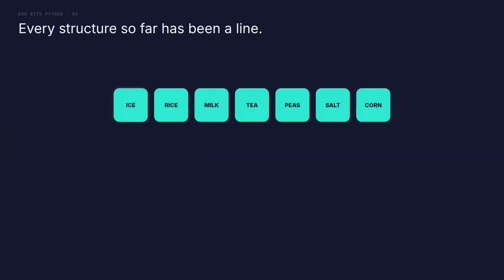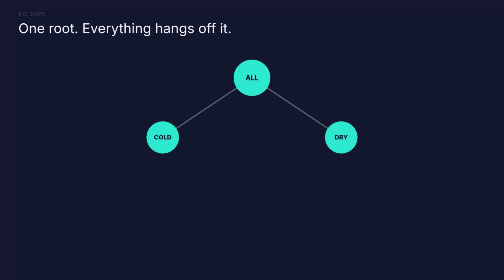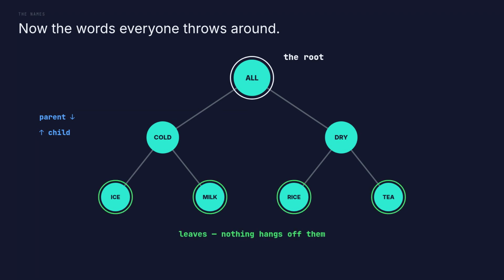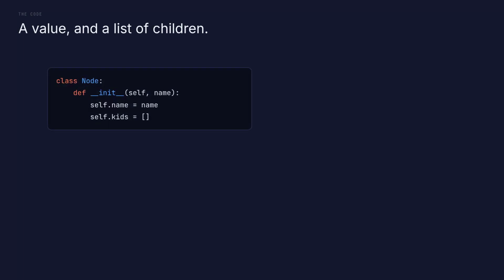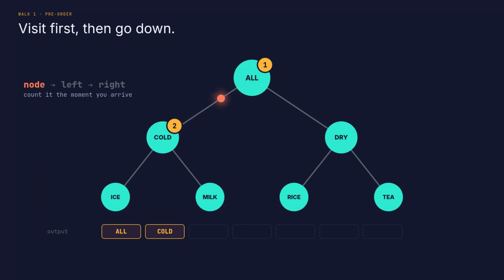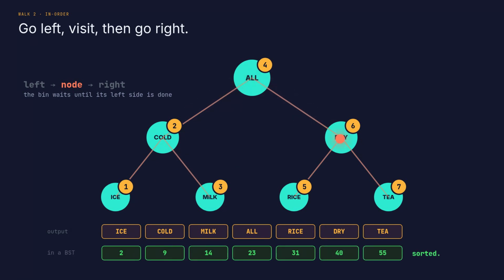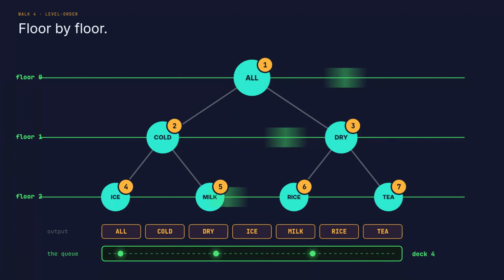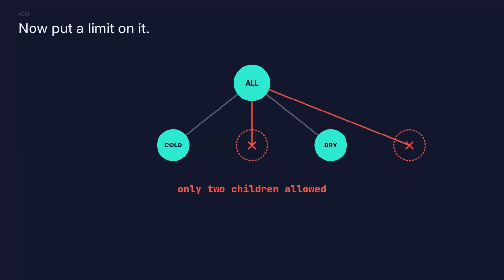Trees Data Structure Visually Explained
Everything in this series so far has been a line — arrays, linked lists, stacks, queues. But some questions a line just can't answer. A tree can, and this video builds one from scratch, then walks it four different ways.

Using one category tree (root → branches → leaves), we cover:
- Root, parent, child, leaf, edge — the words, on one picture
- Depth vs height — the two everyone mixes up (and which direction each counts)
- The Node class in Python — four lines, no library
- Why you can't ask for "item 3" — trees have no index, so you have to walk them
- The 4 traversals, step by step:
  – Pre-order (node first) — how you copy a tree or print a folder listing
  – In-order (left, node, right) — comes out SORTED in a search tree (we prove it in deck 8)
  – Post-order (children first) — how you delete a folder or total from the bottom
  – Level-order (floor by floor) — and why it needs a queue

By the end you'll know all four walks, when to use each, and the depth-vs-height distinction that trips people up in interviews.

⏱️ Chapters
00:00  Introducing Trees
00:39  Tree Root Basics
01:18  Tree Vocabulary Overview
01:54  Depth and Height
02:22  Python Tree Node
02:44  Tree Indexing Limitations
03:02  Pre‑order Traversal
03:47  In‑order Traversal
04:13  Post‑order Traversal
04:36  Level‑order Traversal
04:59  Traversal Summary
05:32  General Tree Search

🔔 The Explainer — DSA with Python, system design, and the concepts interviews actually test.